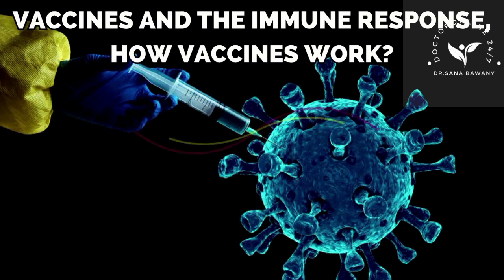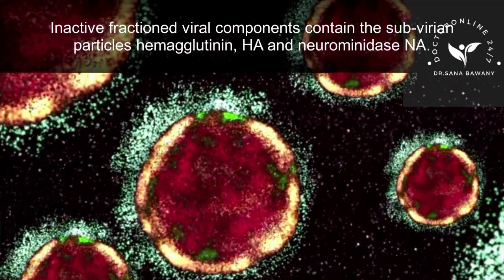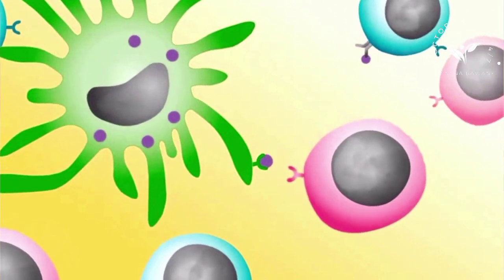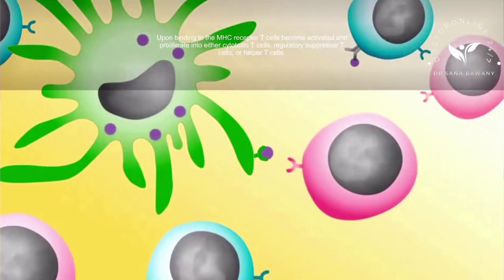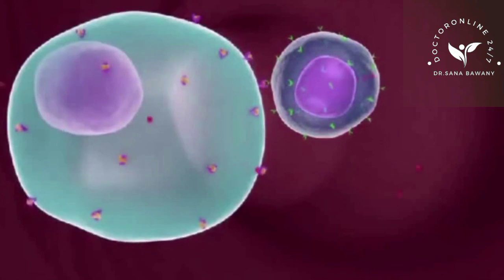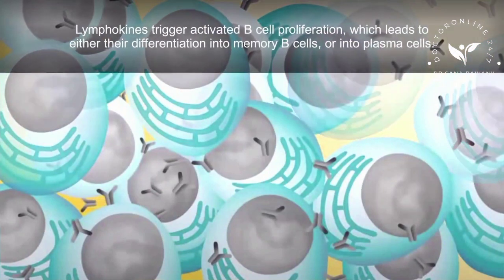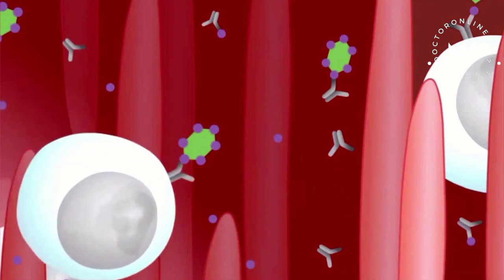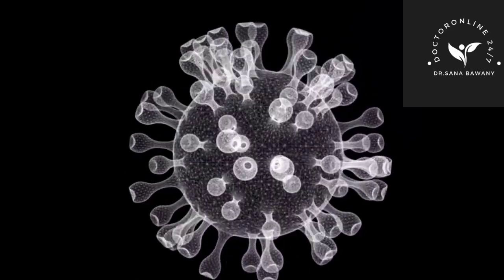Vaccine and Immune Response || How Vaccine Works?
1. How do vaccines work?
2. Importance of vaccines
3. How do vaccines work in our body?